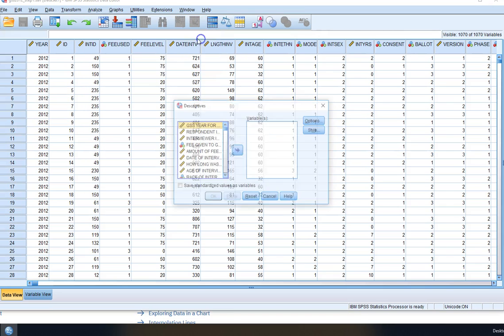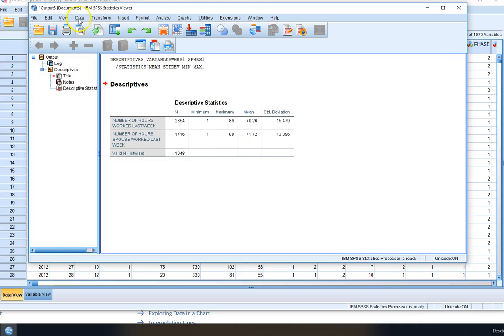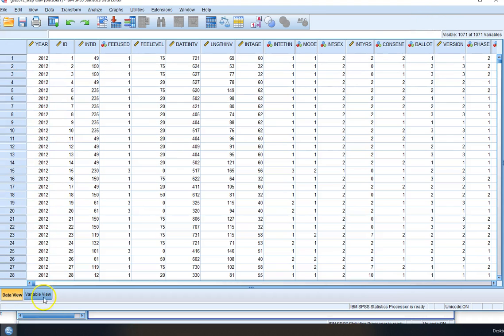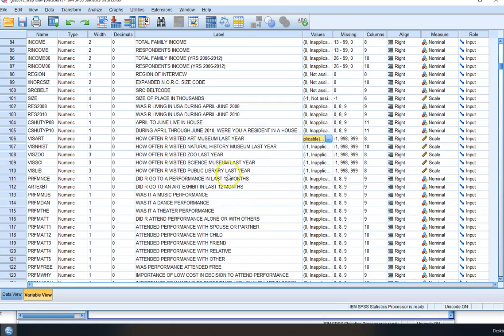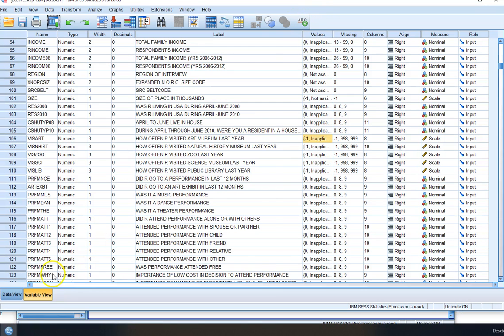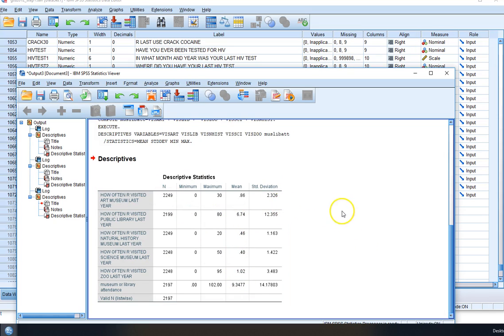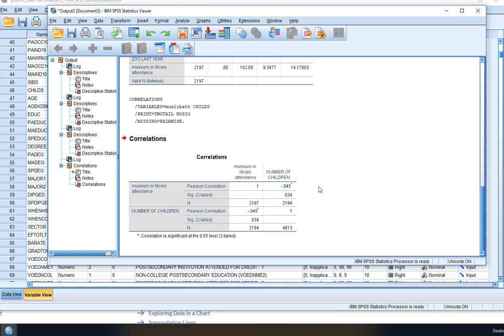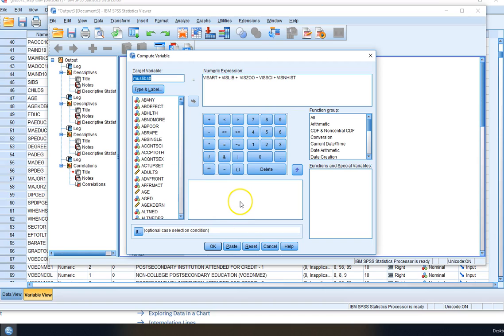Soc 299 Creating New Variables in SPSS 24